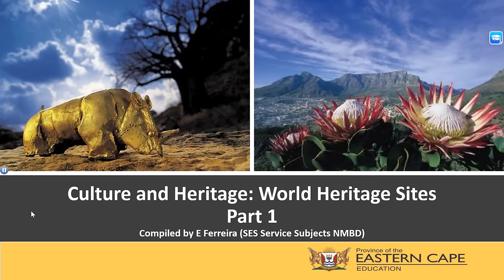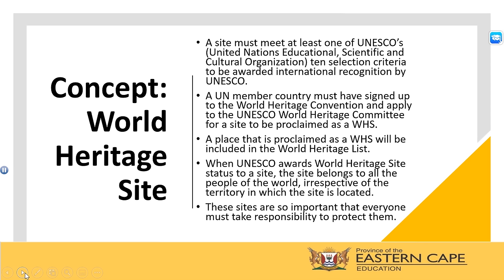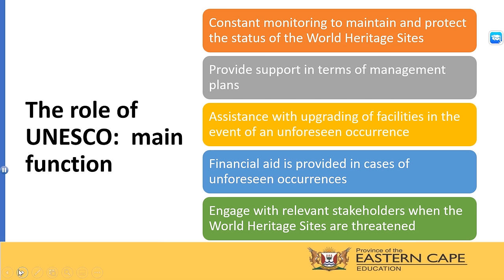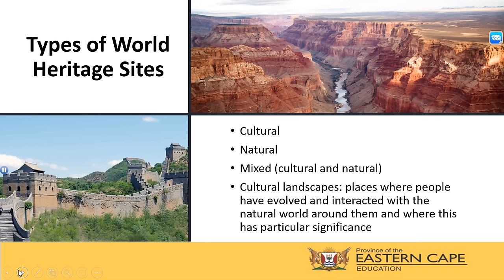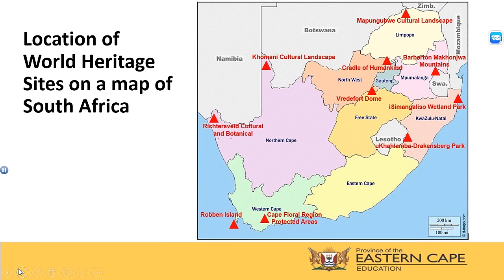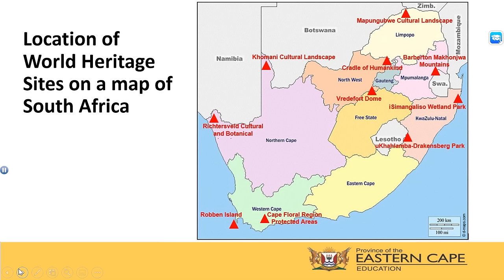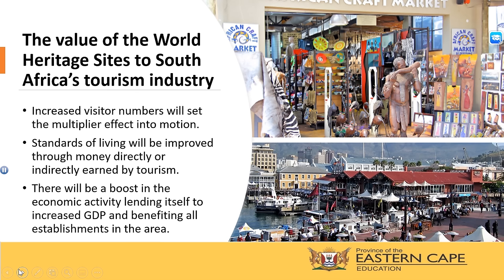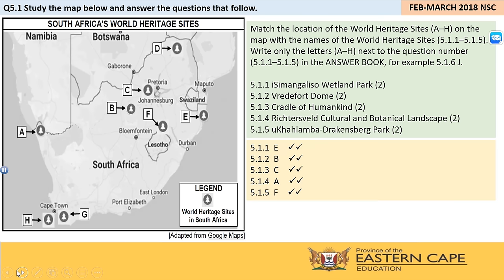Gr 12 Tourism World Heritage Sites Part 1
The focus of this Gr 12 Tourism lesson on the topic World Heritage Sites is: The concept - World Heritage Site; The role of UNESCO; Types of World Heritage Sites: The location of World Heritage Sites in South Africa on a map; The value of the World Heritage Sites to South Africa's tourism industry